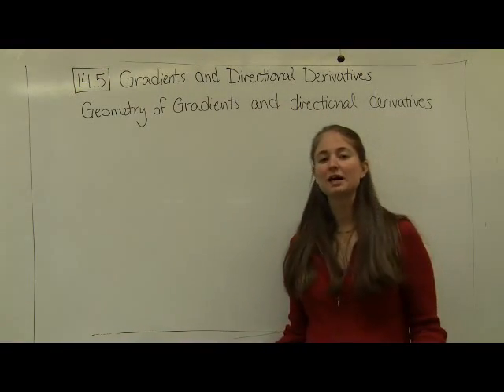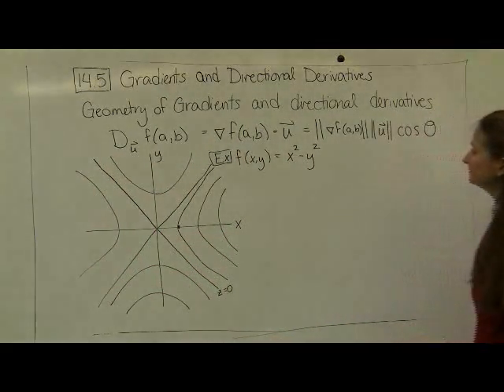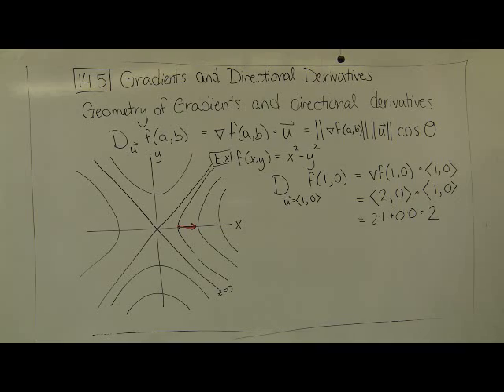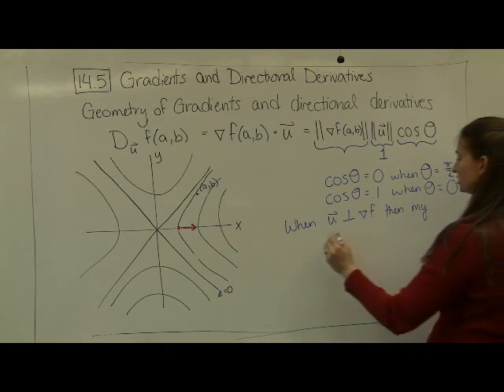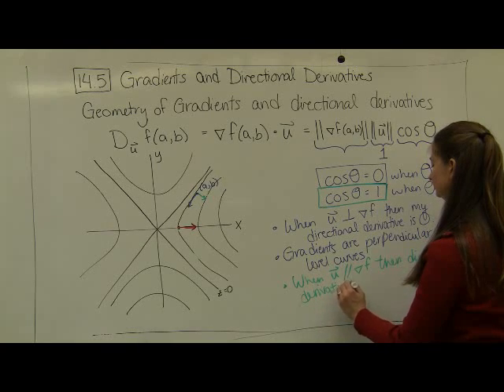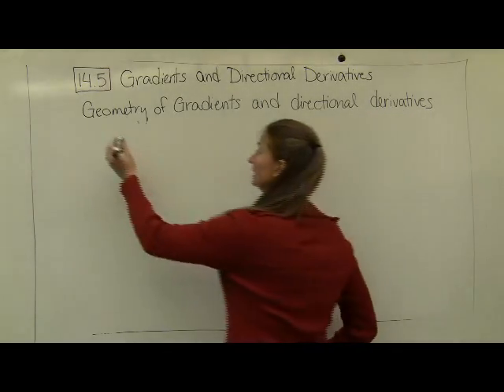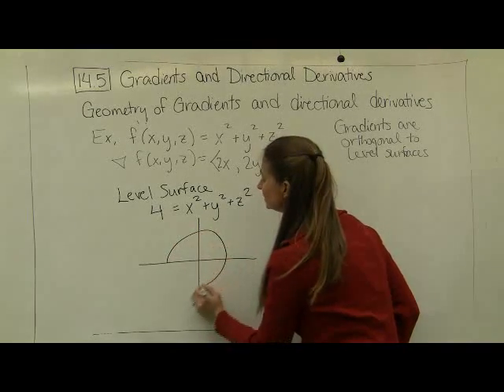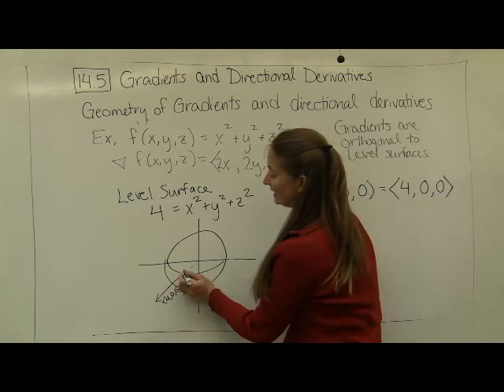14 5 Part 3